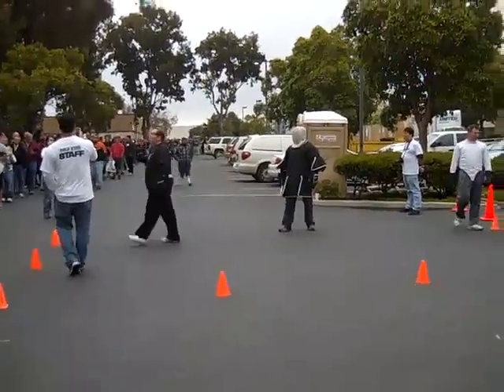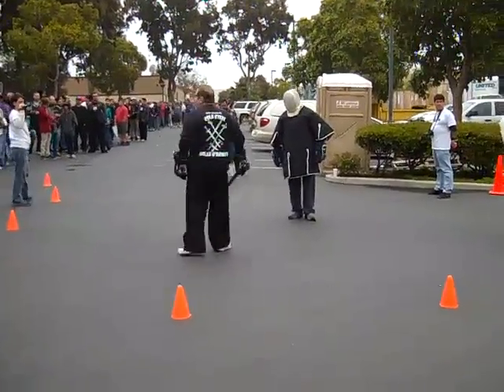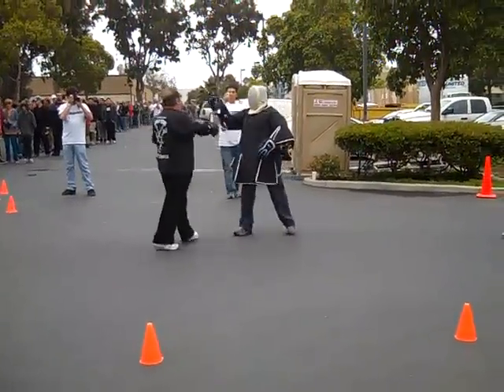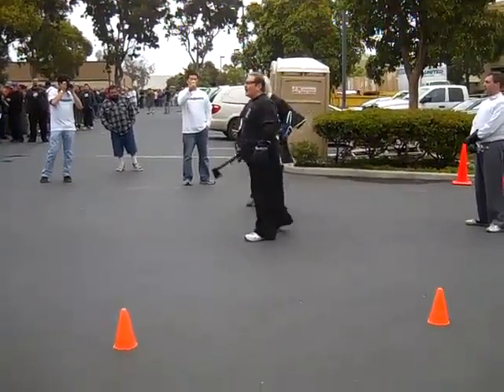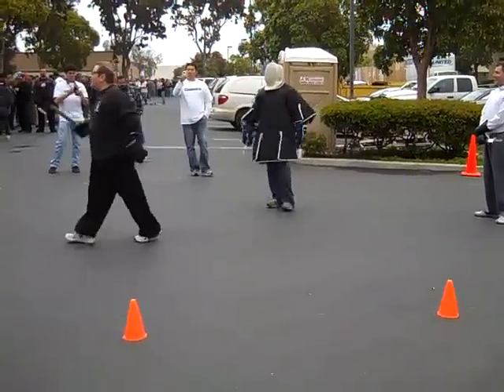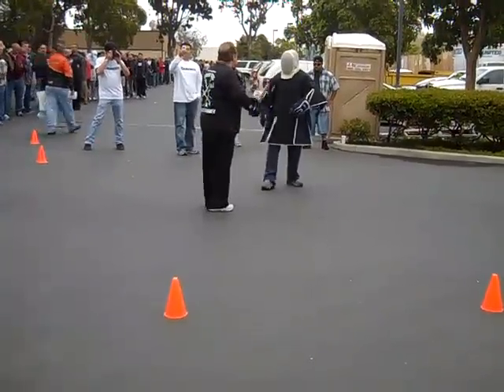Lynn Thompson on Fighting with Axes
Lynn Thompson discussing tactics and strategies for fighting with axes during a demo with Luke LaFontaine. Recorded on May 21, 2011 using a Flip Video camera.